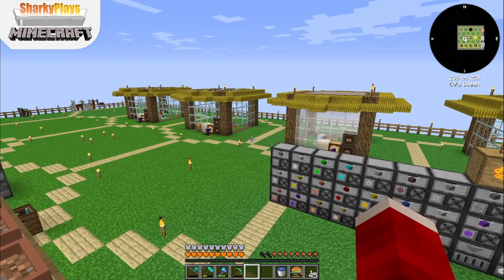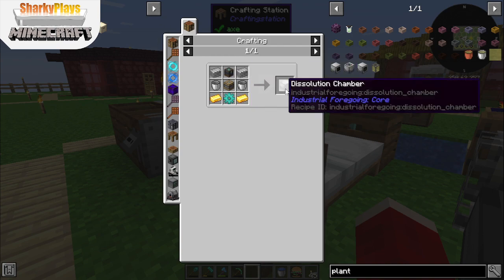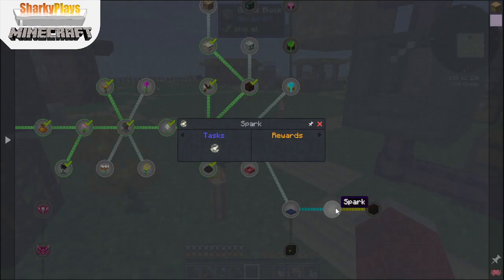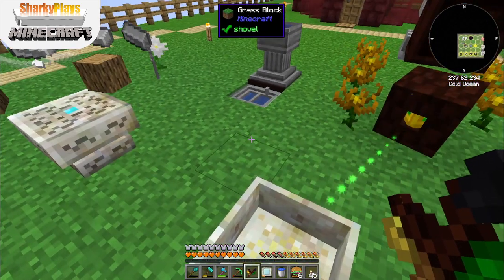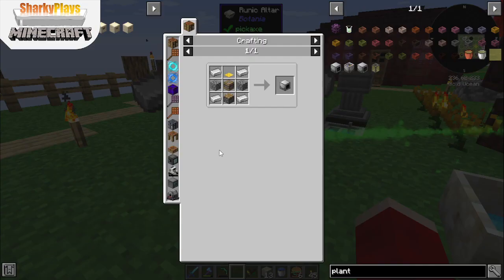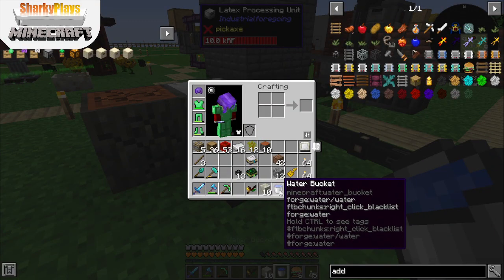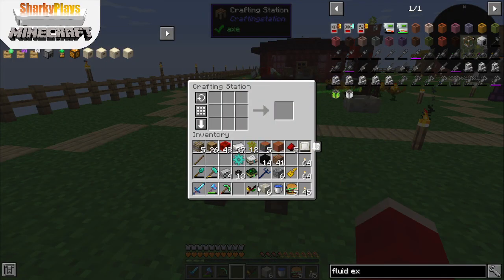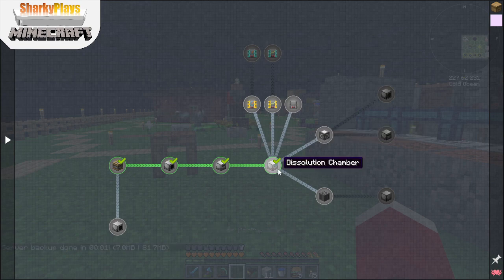Sharky plays Minecraft: "Sky Bees" - Episode #20 (Part 1)